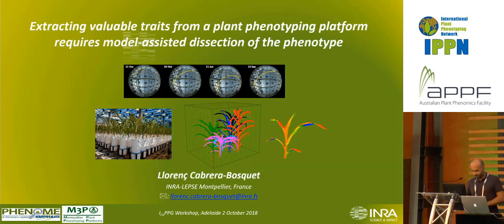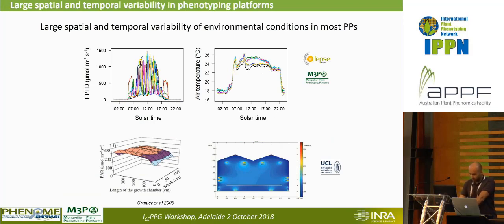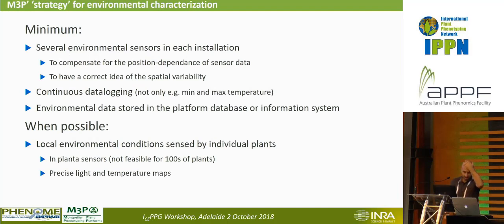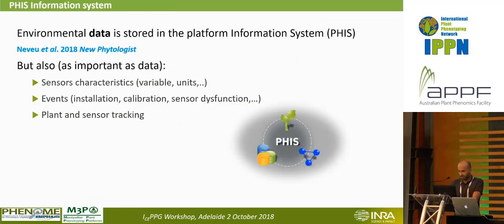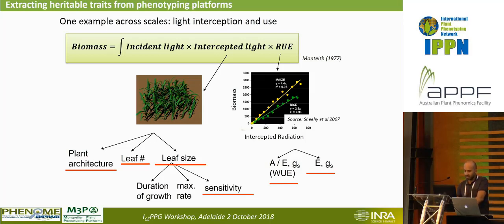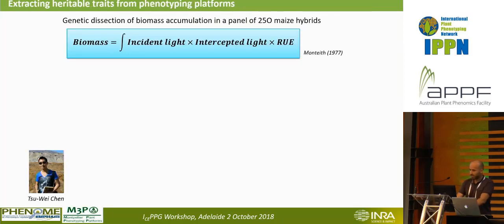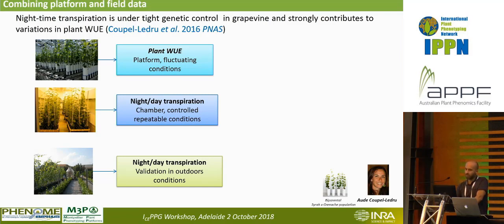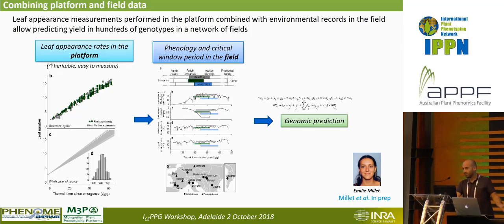Extracting valuable traits from a plant phenotyping platform | LIorenc Cabrera-Basquet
Extracting valuable traits from a plant phenotyping platform
requires model-assisted dissection of the phenotype